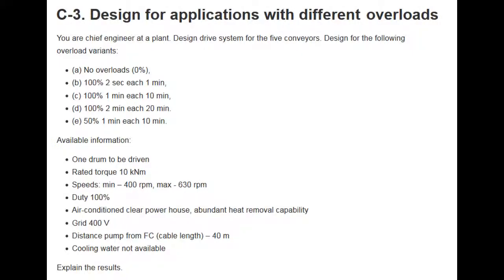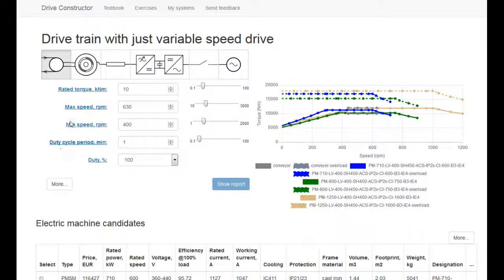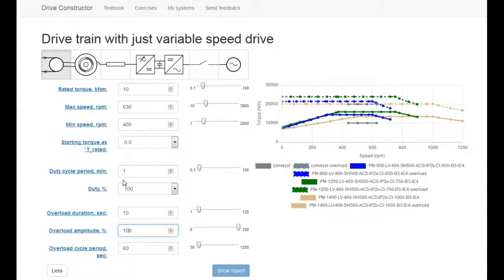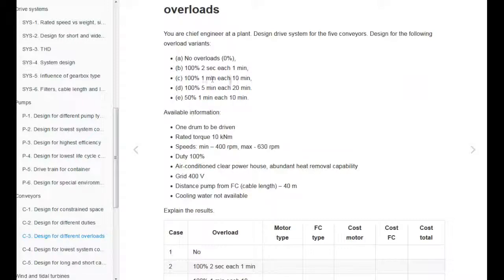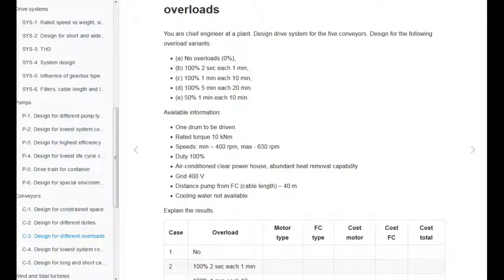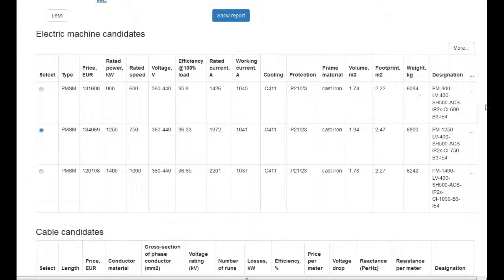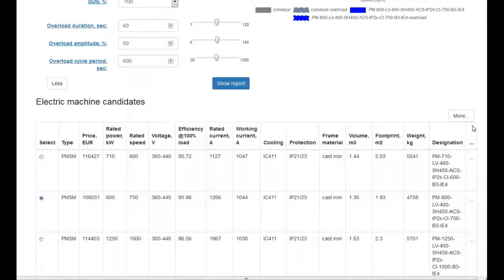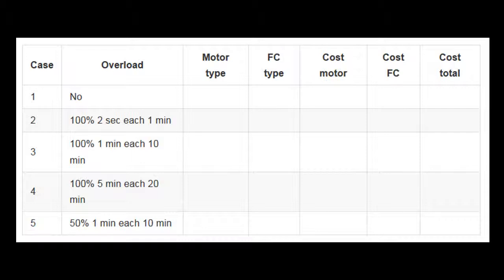DriveConstructor: C-3 tutorial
This video will guide you through exercise C-3 from DriveConstructor online course The application in this exercise is a conveyor and the research question is how overloads will affect choice of the drive system.